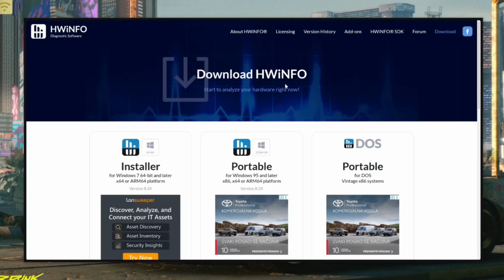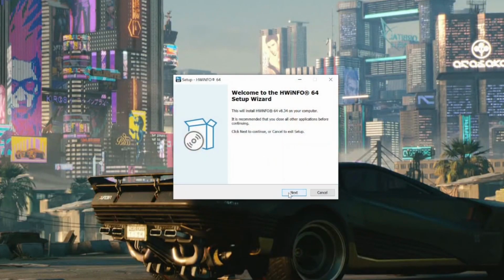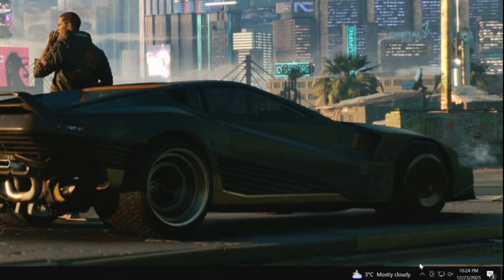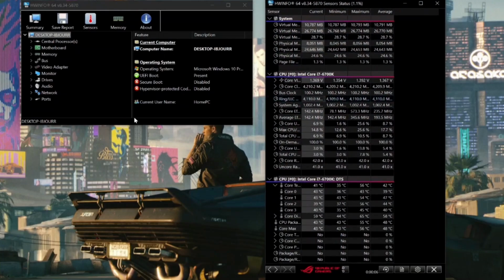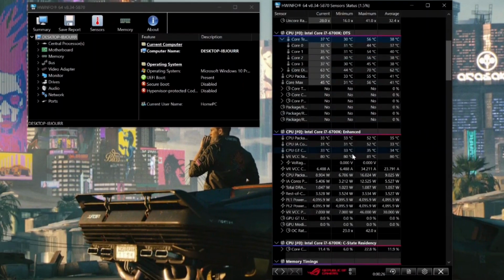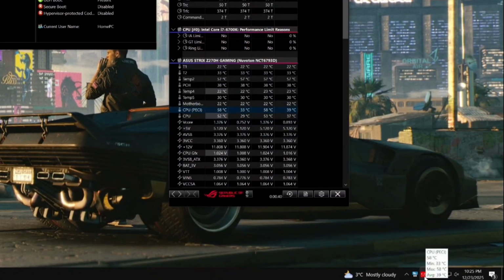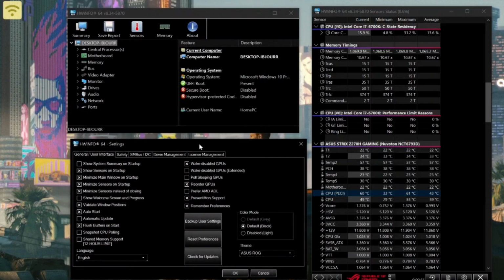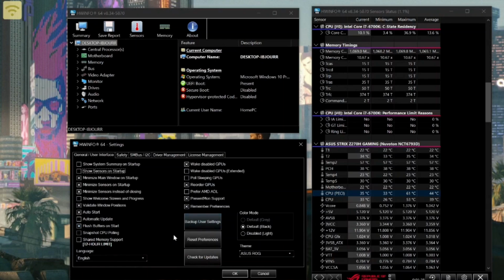How to read windows temperature sensors and how to show readings in taskbar and tray area